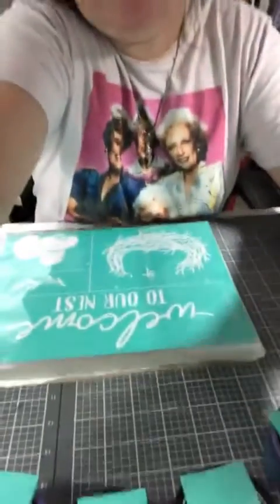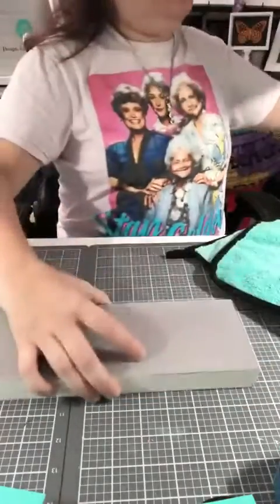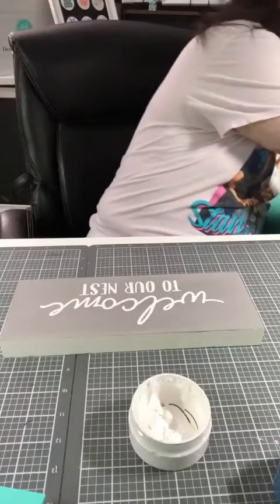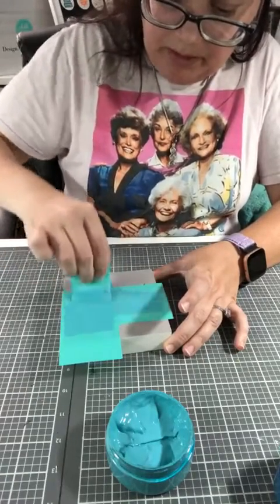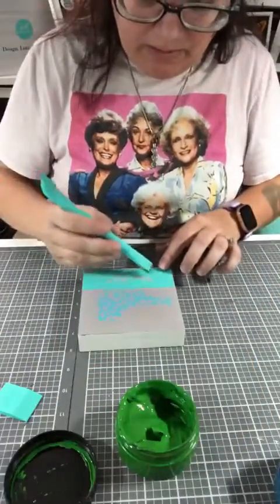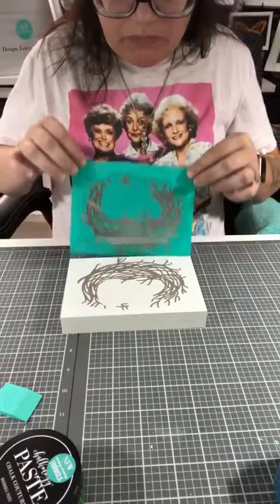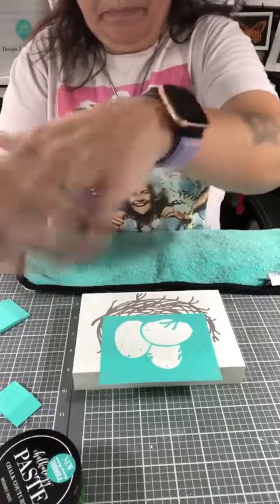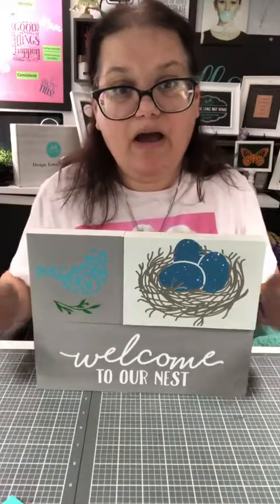DIY Crafting - Welcome to our nest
I love how this turned out. I love that you can take elements from many transfers and make a unique design. Have you tried it yet?
You can add to or take from this cart link